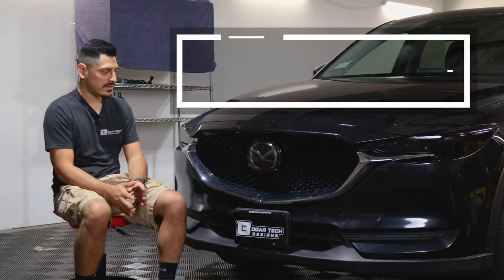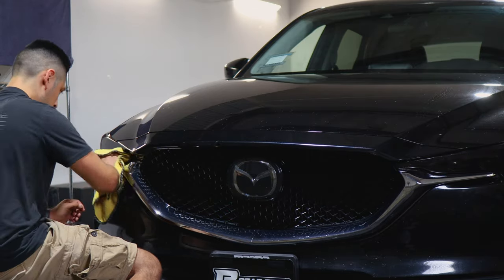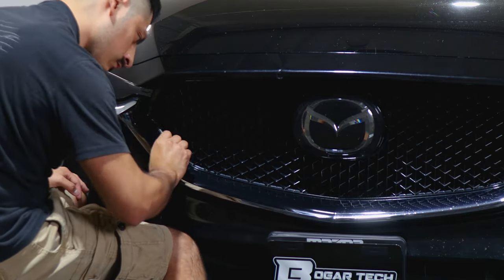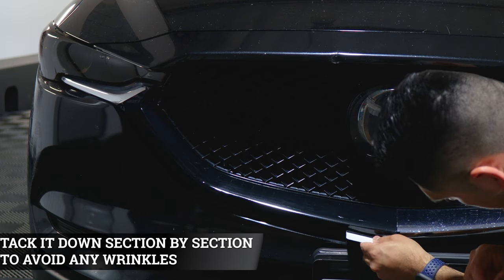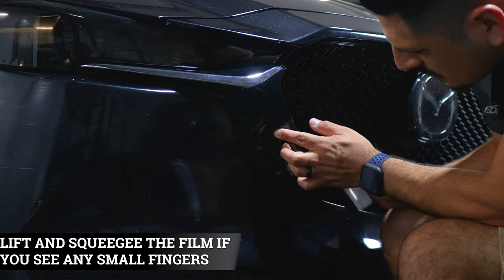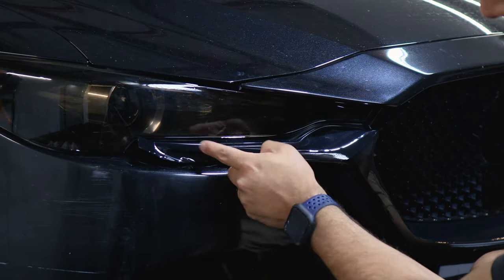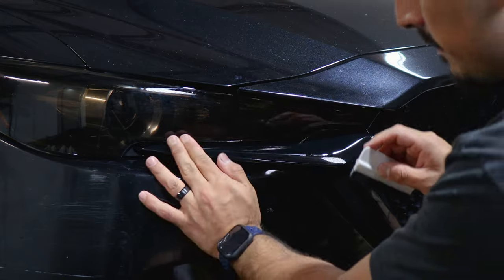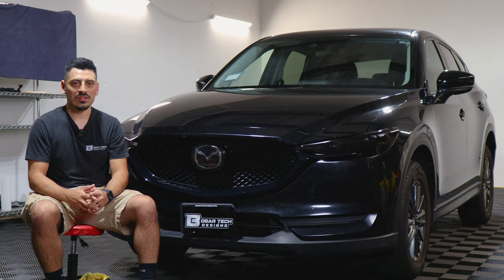2020 Mazda CX 5 Front Grille Chrome Delete Install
Installing the Blackout Chrome Delete Precut kit, for the 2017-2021 Mazda CX-5 by Bogar Tech Designs. This is a detailed installation video tutorial that makes a visually huge impact on your car.

Timestamps
0:00 Intro
0:10 Before & After
0:27 Prep Panel
1:03 Piece #5
2:15 Piece #1
3:10 Piece #2
4:03 Piece #4
4:57 Piece #3
5:48 Post Heat
6:14 Outro